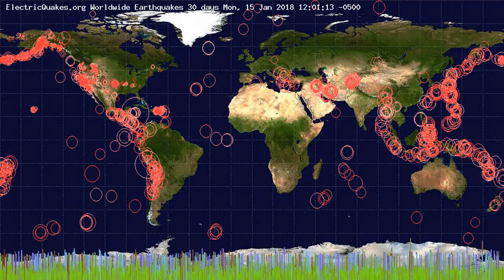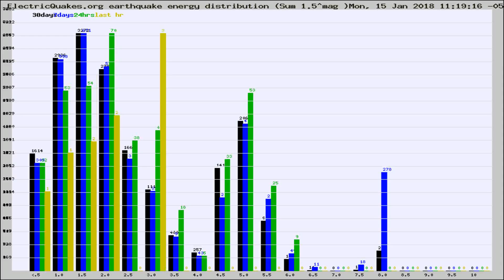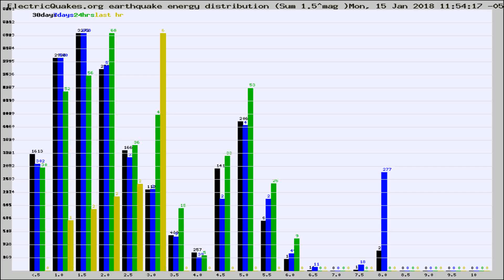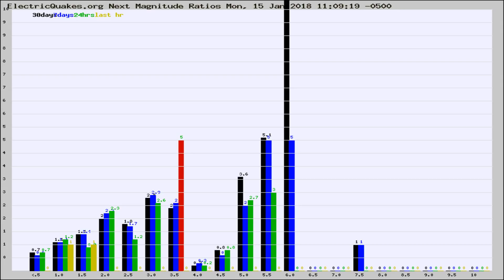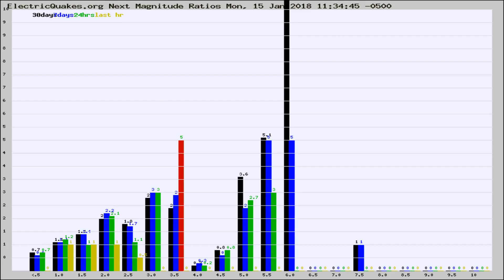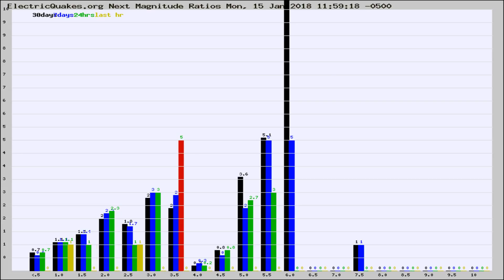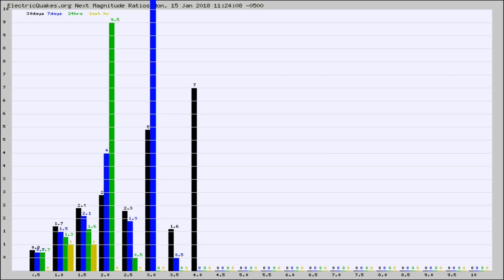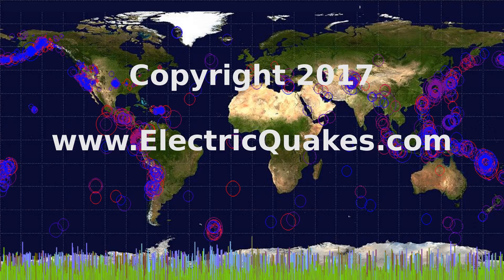Todays_Hourly_World_Earthquake_Statistics_from_ElectricQuakes.org_01-15-18+12:02:01